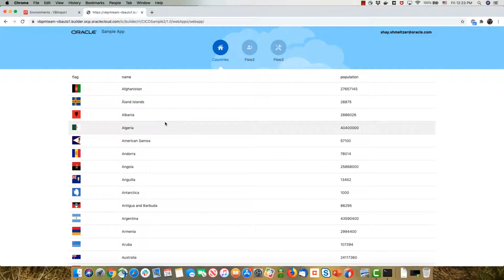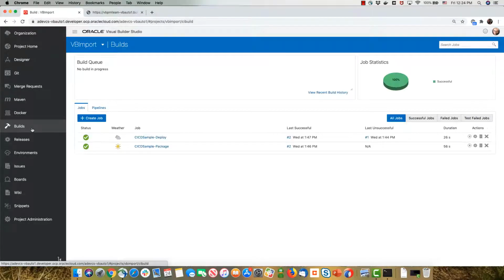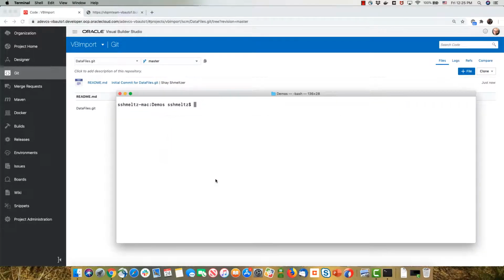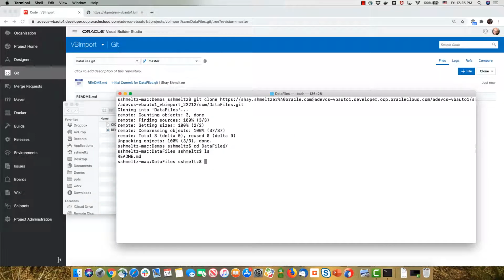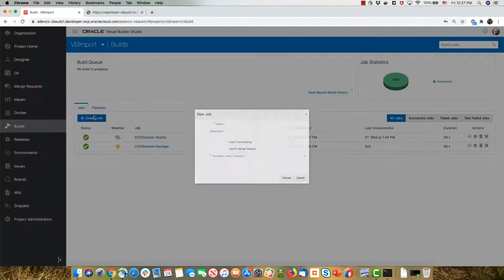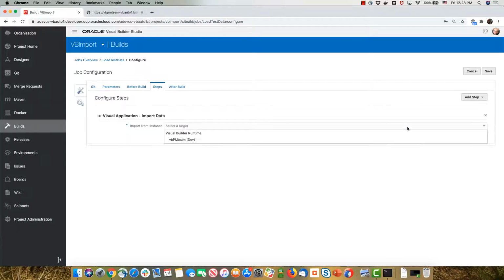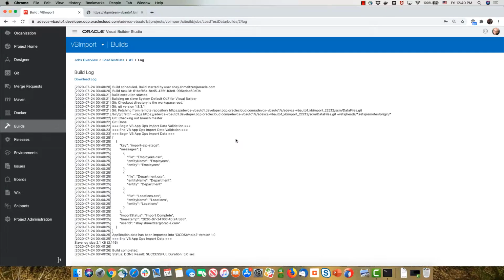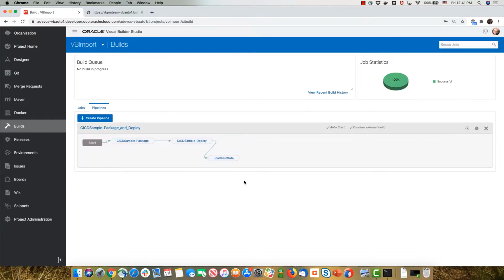Loading data into Business Objects using Visual Builder Studio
How to load data into your Visual Builder business objects as part of a CI/CD pipeline in Oracle Visual Builder Studio. Related blog